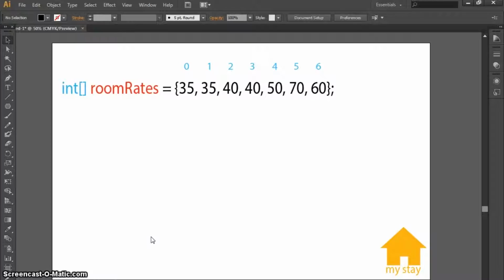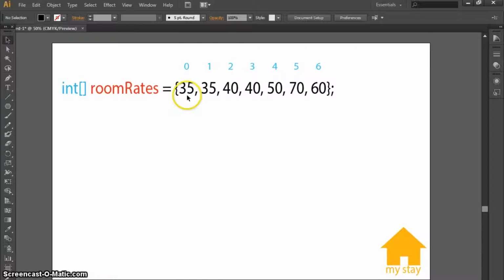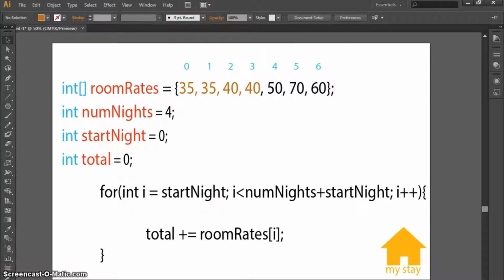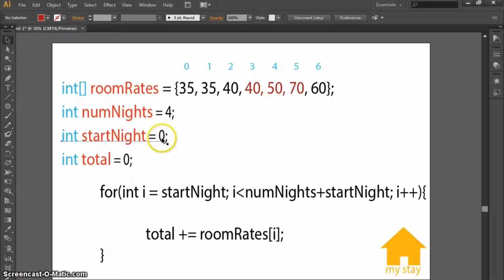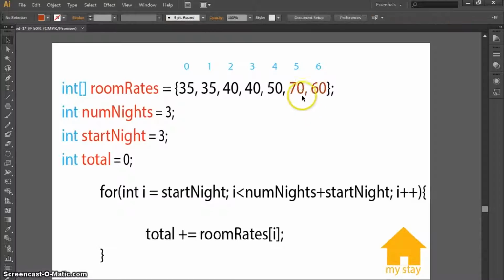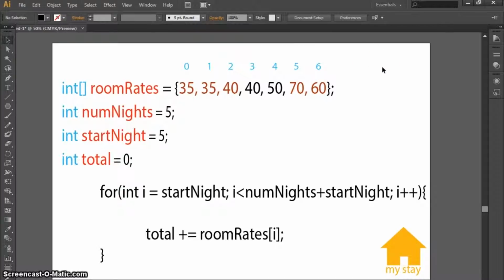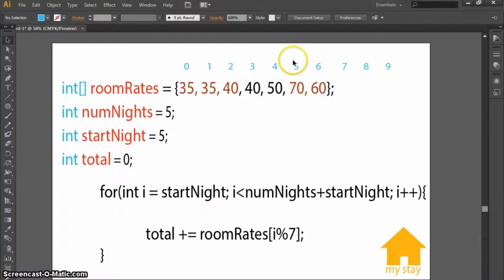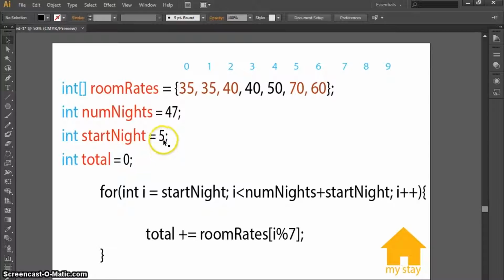modOpExample 1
An example of how to use the Modulus operator effectively in Java